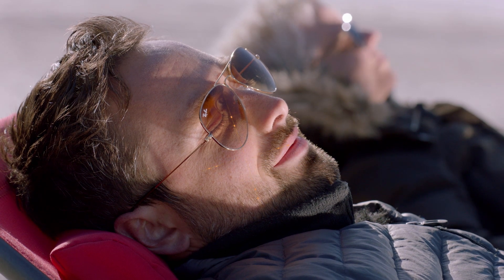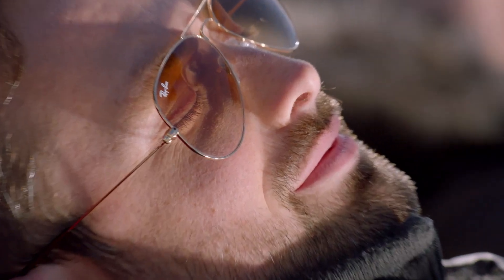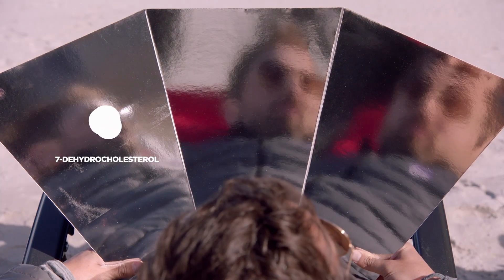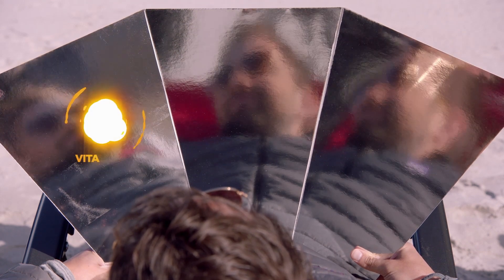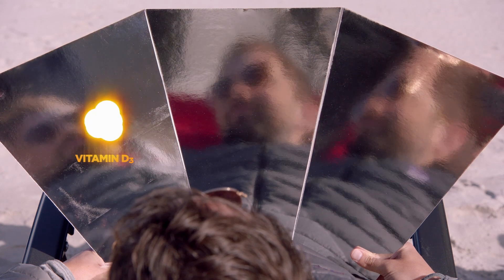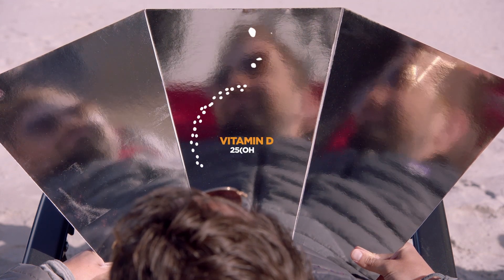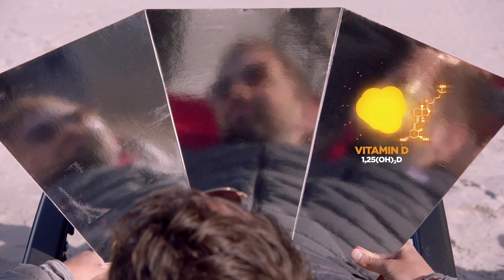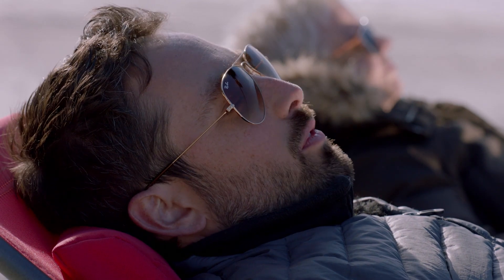Animation - Vitamin D: The Sunshine Vitamin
In this video kick back, relax, and learn how rays of sunshine are synthesised into vitamin D.